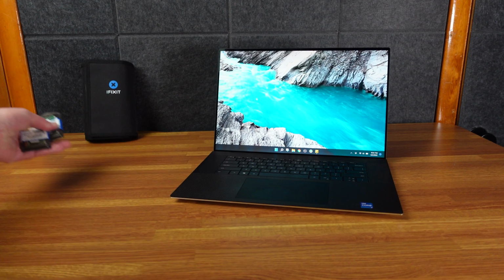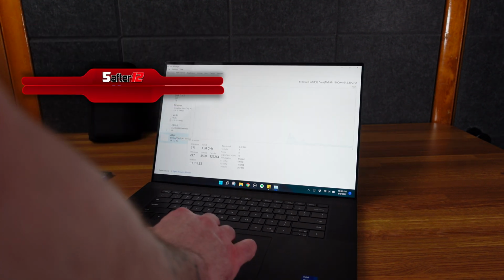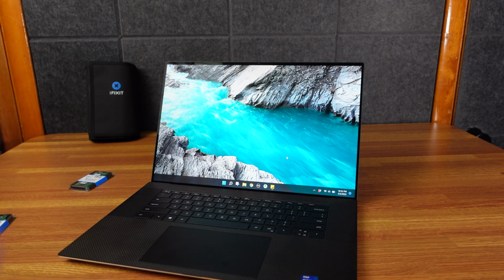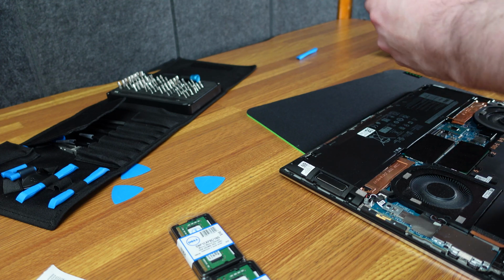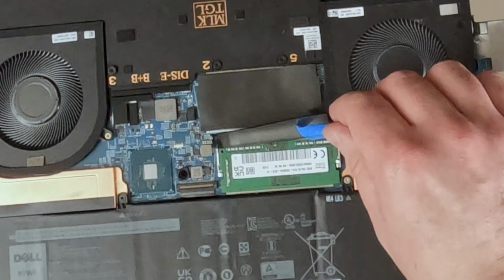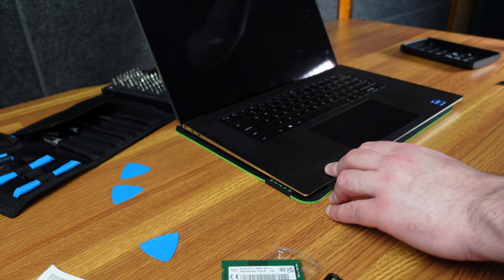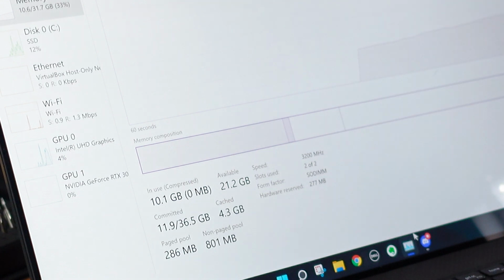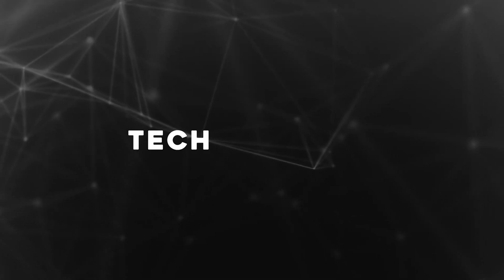Dell XPS 9710 | Disassembly and RAM Upgrade (32 GB)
I upgraded the RAM in my Dell XPS 9710.

Dell XPS 9710:
More stores

Razer Gigantus v2 Cloth Gaming Mouse Pad

My version has the following specs:
- 17.0" UHD+ (3840 x 2400) InfinityEdge Touch Anti-Reflecitve 500-Nit Display
- 11th Generation Intel(R) Core(TM) i7-11800H (24MB Cache, up to 4.6 GHz, 8 cores)
- NVIDIA(R) GeForce RTX(TM) 3060 6GB GDDR6 [70W]
- 1TB M.2 PCIe NVMe Solid State Drive
- 16GB DDR4 3200MHz
- Killer(TM) Wi-Fi 6 AX1650 (2x2) and Bluetooth 5.1

Filmed on the Sony ZV-1:

Chapters
00:00 intro
00:59 disassembly
04:01 RAM installation
05:45 Testing